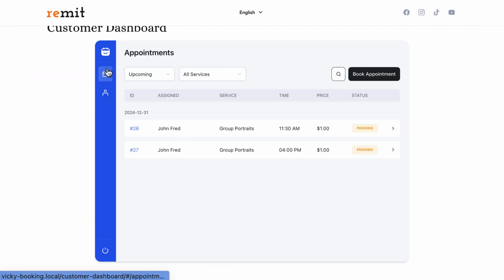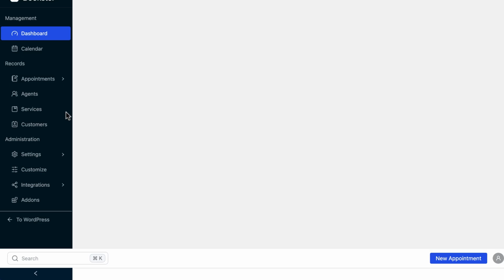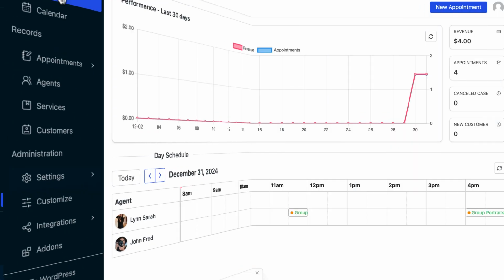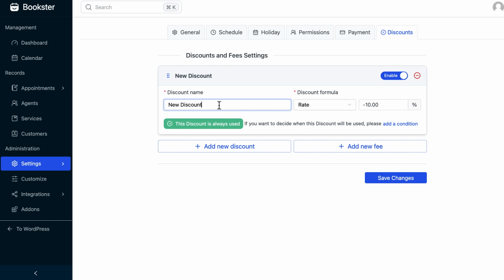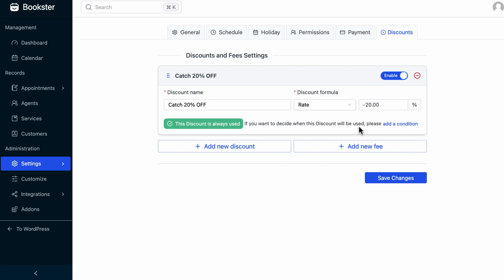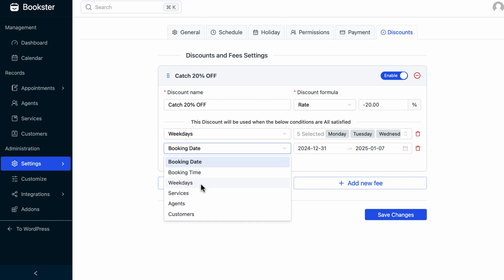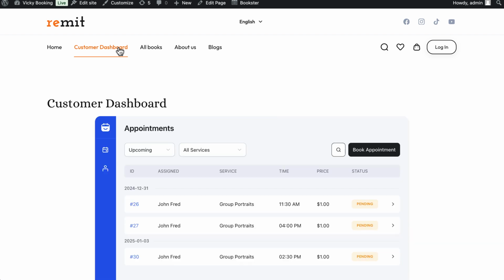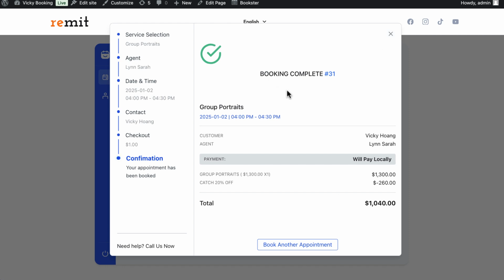How to Set Up Discount for WordPress Bookings System - Bookster Discount Addon Tutorial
Looking to boost your booking sales? Learn how to set up exclusive discounts for your WooCommerce bookings with the powerful Bookster Discount Addon!

In this step-by-step tutorial, we'll show you how to:
✅ Create dynamic discount rules for WooCommerce Bookings
✅ Offer seasonal or special event discounts
✅ Customize discounts based on booking durations, customer roles, or time slots
✅ Enhance customer loyalty with attractive offers

Whether you're running a spa, rental service, or any business with appointment-based bookings, this guide will help you streamline your discount setup and attract more customers.

⌛️ Timestamp:
00:00 - A demo site with Bookster
00:33 - Bookster management on the Bookster dashboard.
00:50 - Explore Bookster Addons
00:56 - Navigate and download the Discounts and Fee add-on
01:18 - Create the discount rule in the Bookster dashboard
01:40 - Add a new discount for your real-time booking system
01:45 - Add a discount name
02:01 - Configure the formula and value for the discount
02:21 - Add the conditions for applying the discount
02:40 - Select the field and value for the condition
02:51 - Customize multiple conditions for the promotion program
03:17 - Enable and save the discount rule to run it on your website
03:25 - Check out how it works on your front-end site
04:05 - Elevate your store with Bookster and Bookster Addons today!

In this video, we’ve demonstrated how to add a discount to your booking service.
Bookster is an excellent plugin for adding a booking appointment feature to your website.

There are various add-on plugins created in Bookster, allowing you to drive your ideas with creativity and limitless possibilities. You can use Bookster to create an automated booking system, multiple locations, custom booking forms, payment gateways, etc.

Don't miss this opportunity to make your booking business stand out with smart pricing strategies! Hit play now to learn how to get started with Bookster!

👇 Share your opinions in the comments below. We love to hear ❤️!